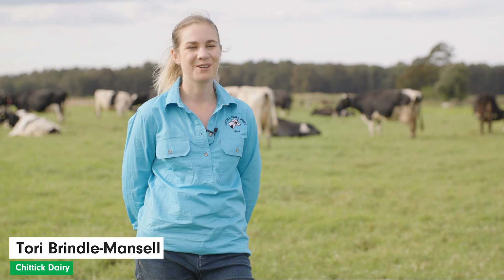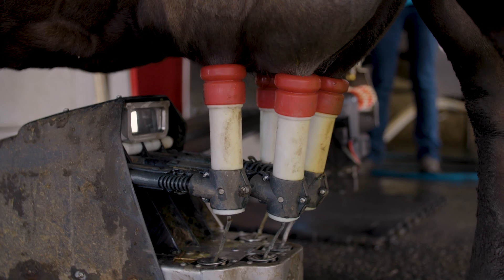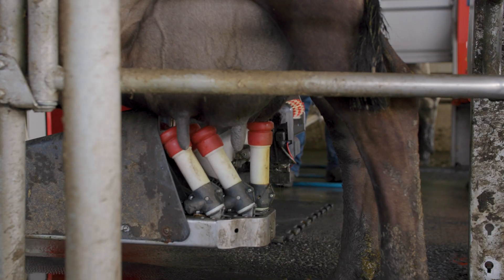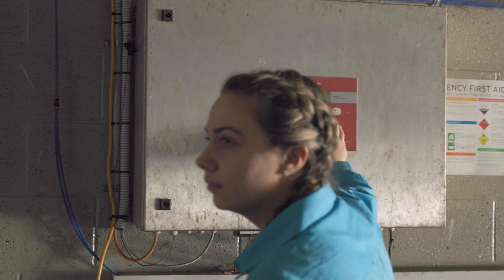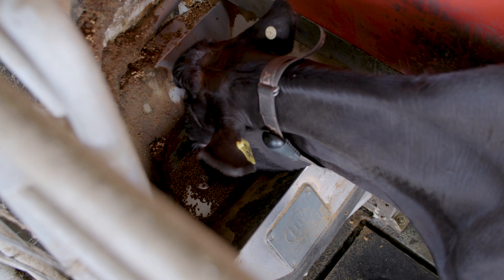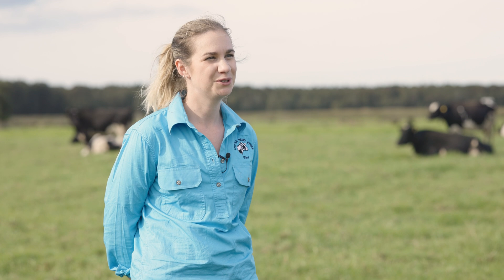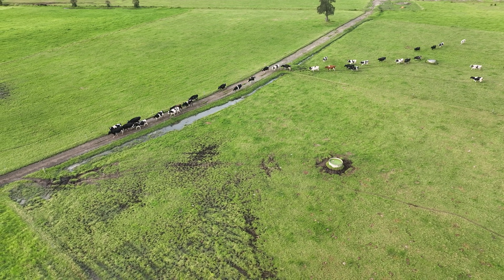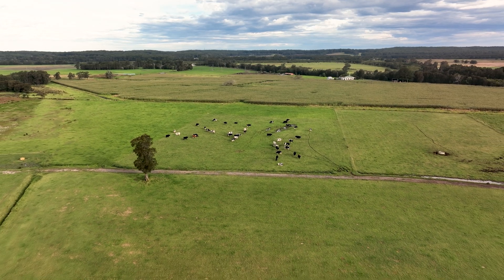Robots are milking cows on this NSW Farm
This Dairy farm is using robots and automation to milk their cows.

We are discovering how automation is helping the dairy industry to meet their goals and shape the lives of Farmers in New South Wales.

We're at Chittick Dairy, located near Nowra on the South Coast of NSW. In this video we meet Tori Mansell, growing up in Sydney she's crafted a career for herself in the Dairy Industry.

Chapters:
00:07 Introduction
00:28 Lifestyle as a Dairy Farmer
00:52 Why self-milking systems work
01:13 How the robot milks the cow
01:57 How the Collar tracks Animal behaviour to provide insights
2:35 The Lifestyle benefits and Animal Welfare considerations
03:18 Happy and Healthy Cows produce more milk
03:55 Why Automation is changing the way farming happens

Humans of Agriculture have been fortunate enough to engage in a paid agreement powered by the NSW Government, Dairy NSW, and Dairy Australia to gain first-hand insight into the Australian Dairy Industry and share it with our audiences and more broadly. This six-part series includes video, podcasts, photography and written content (like what you’ve just read) and is made possible by the Australian and NSW Government’s Storm and Flood Industry Recovery Program.